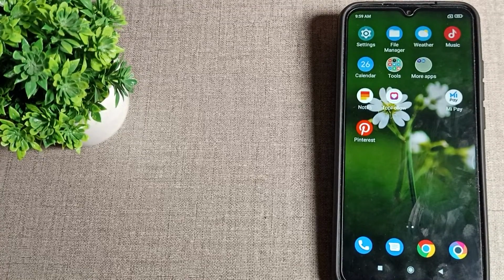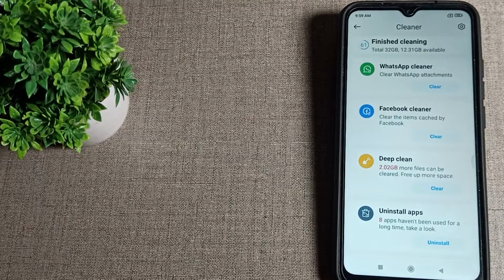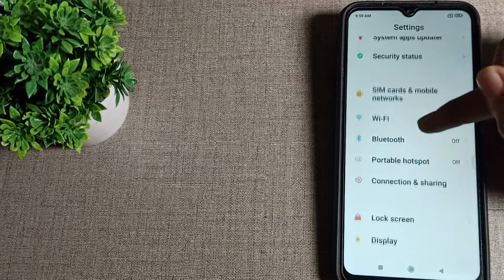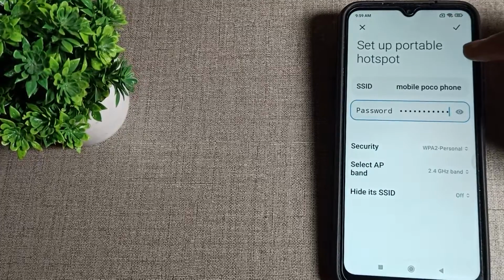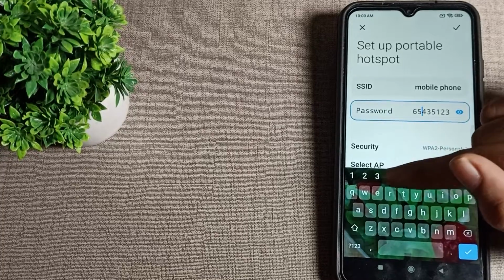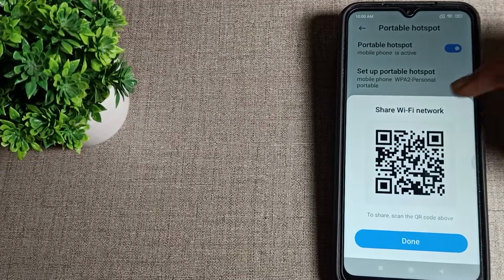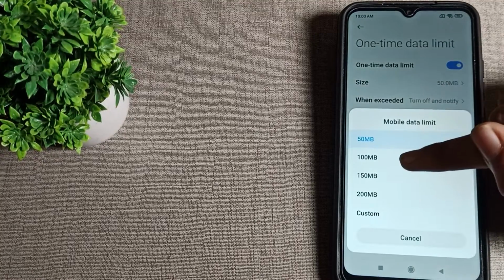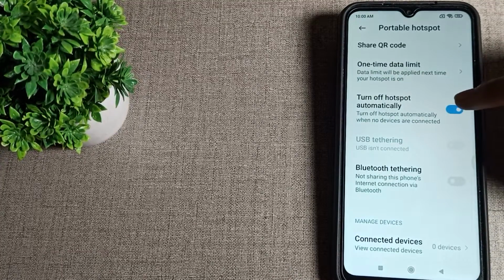Portable Hotspot Poco M3 phone, how to enable portable hotspot